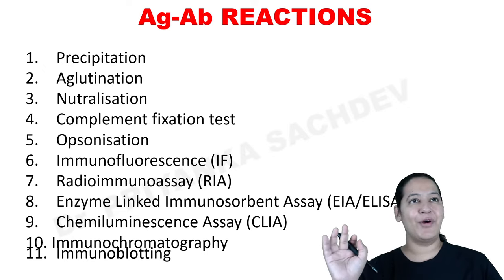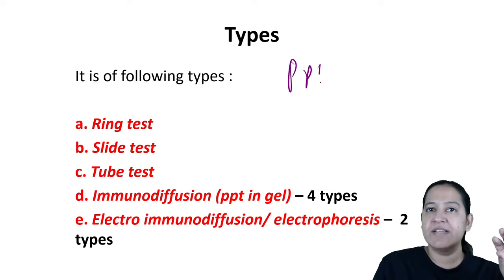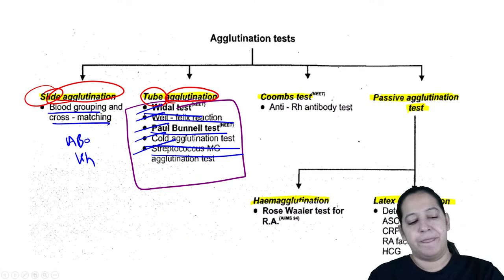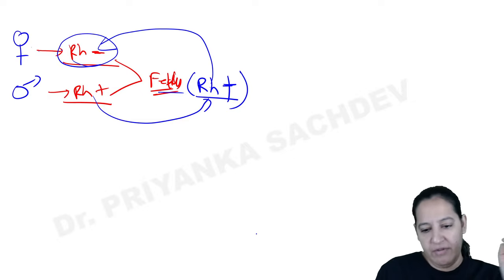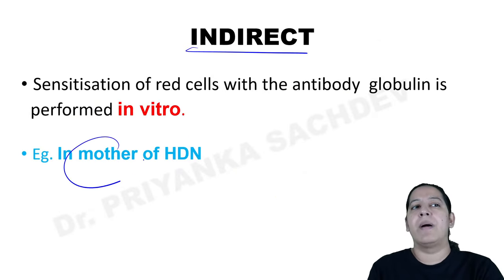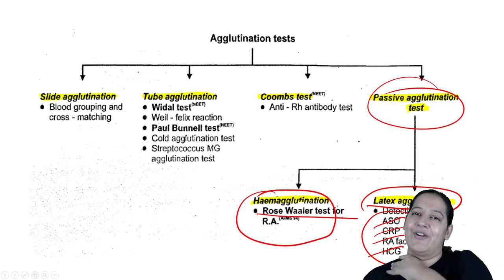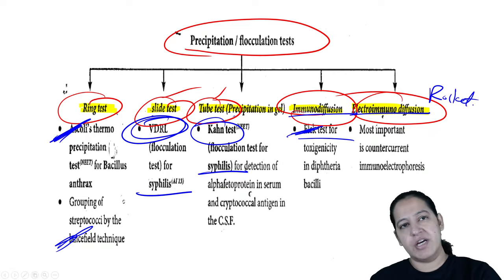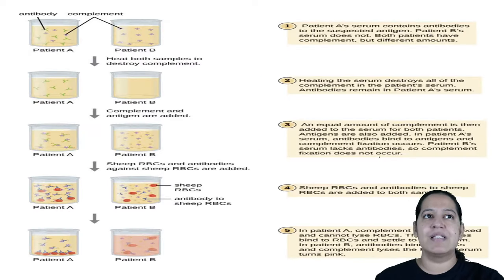Microbiology-Antigen -Antibody Rx E03 | FMGE Dec'21 | Let's crack NEET PG | Dr.Priyanka Sachdev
In this session, Dr.Priyanka will be teaching about Microbiology -Antigen-Antibody Rx E03 | Target FMGE Dec 2021

Iconic:
Unacademy & PrepLadder

With Unacademy
All Resources Included in PLUS Subscription
- Live Batches
- Recorded Classes
- QBank & Notes*

With PrepLadder
All Resources of Dream Subscription
- Video Lectures
- QBank 3.0
- Rapid Revision
- Snapshot & Treasures